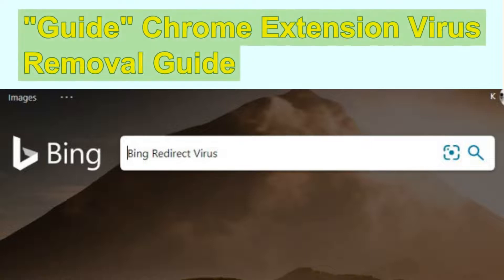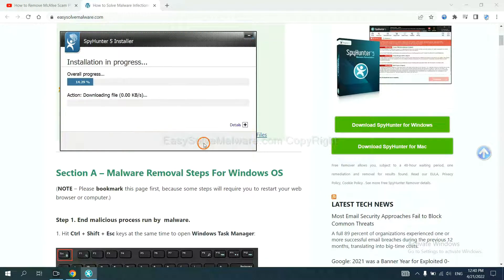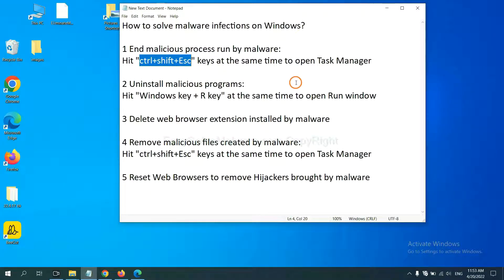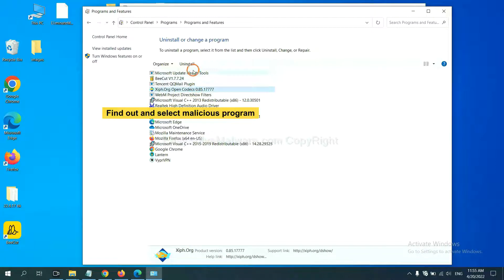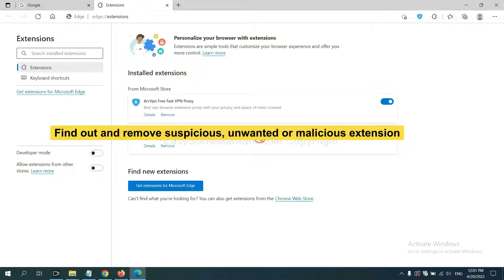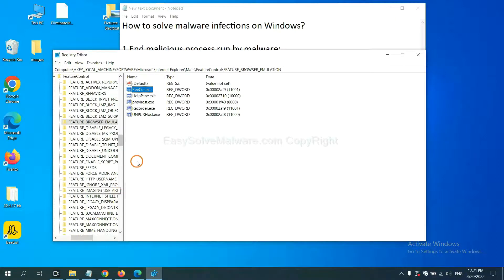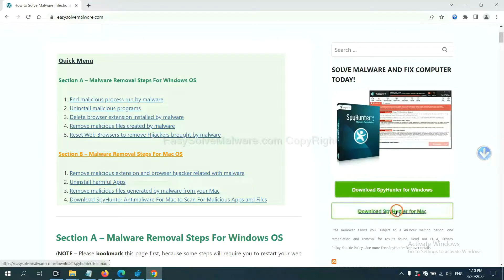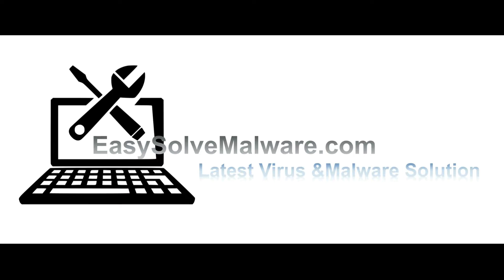"Guide" Chrome Extension Virus Removal Guide | Delete "Guide" extension on web browser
In this video, I will show you how to remove "Guide" Chrome Extension Virus. If you want to understand the removal steps better, please